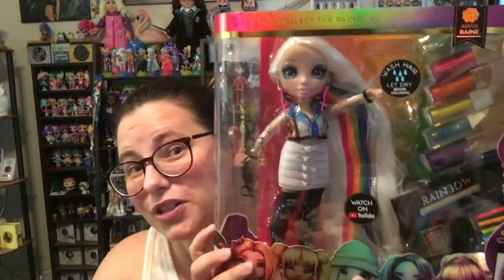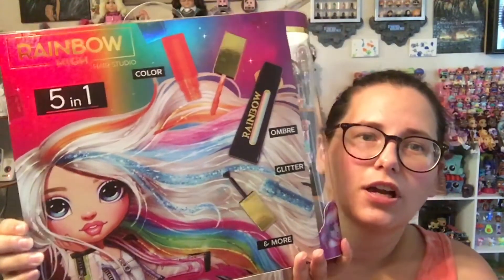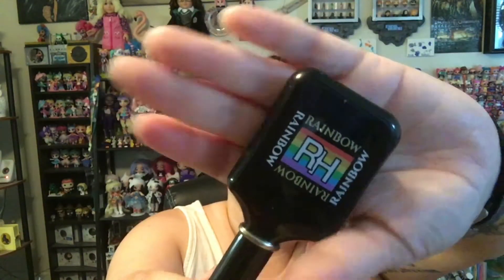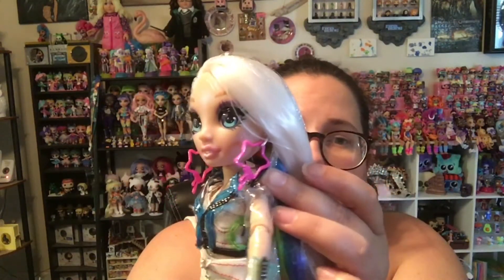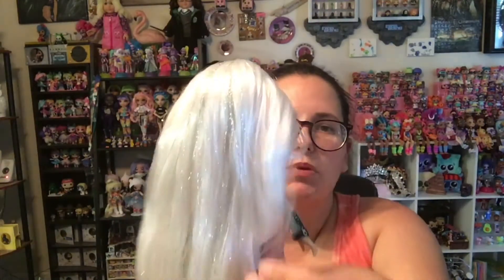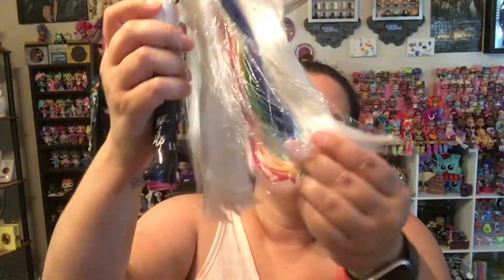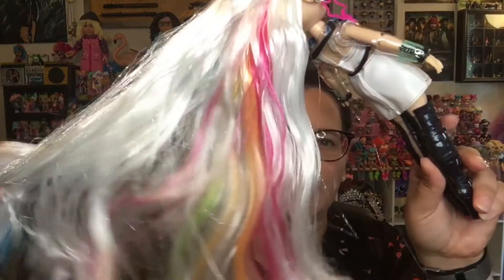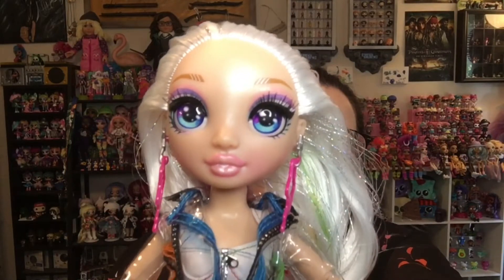Rainbow High Amaya Raine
Today we are checking out another Rainbow High doll.